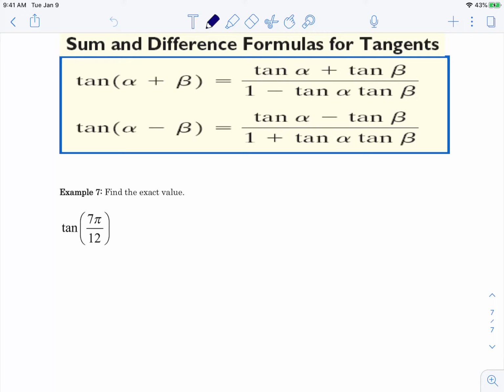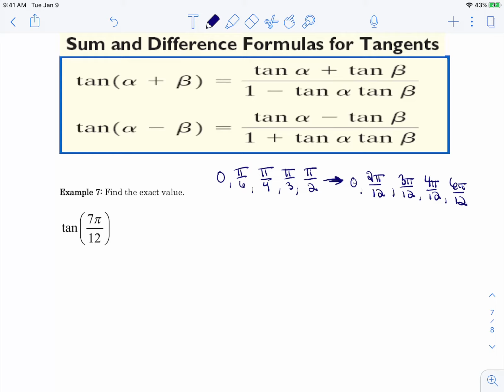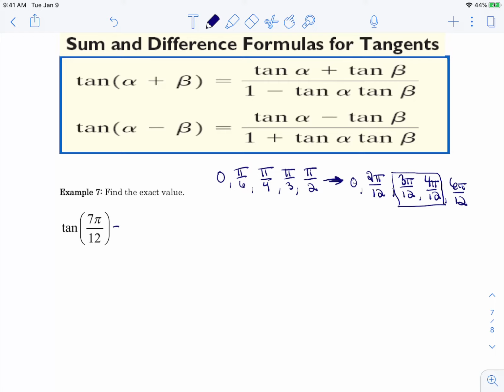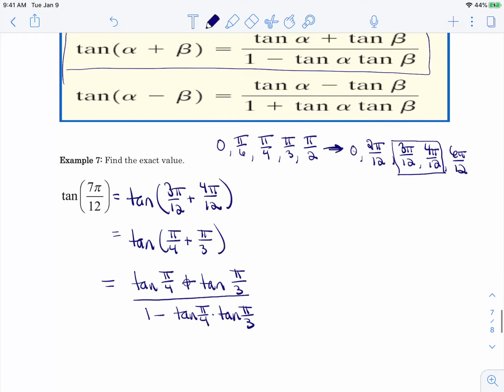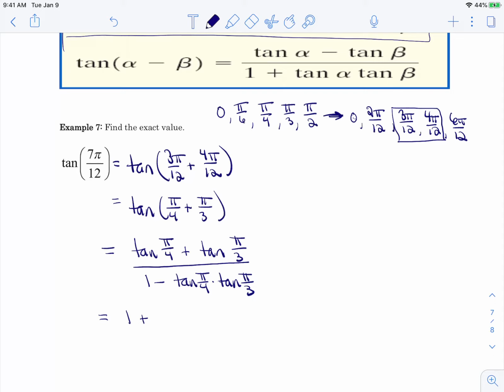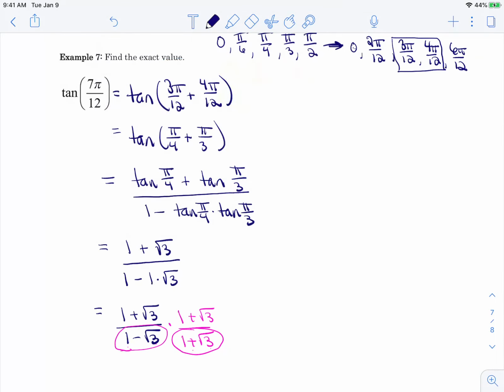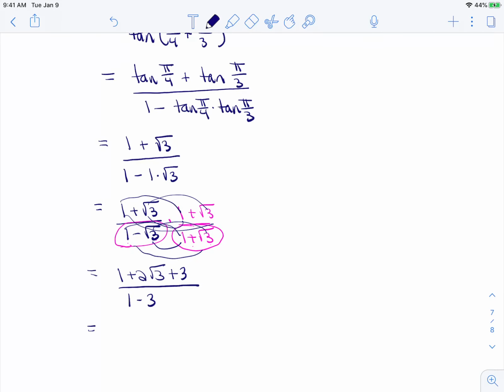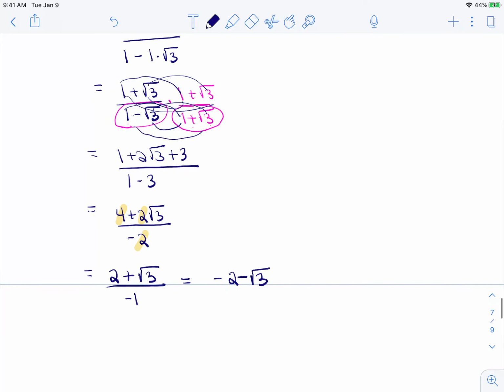Sum and Difference Formulas for Tangent